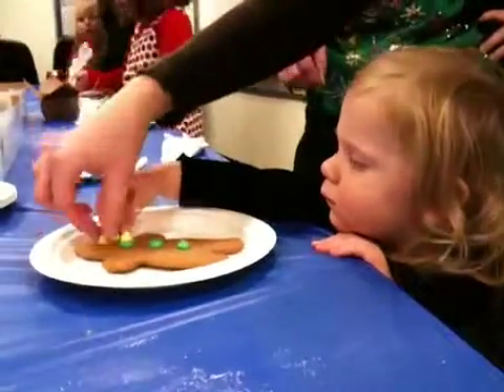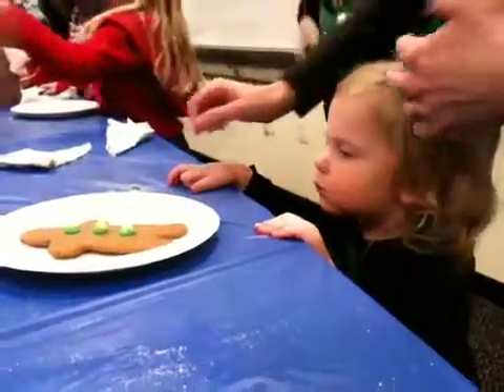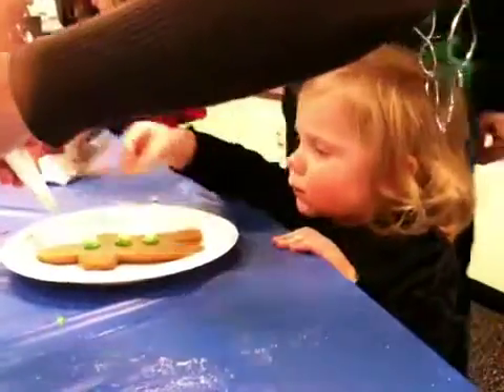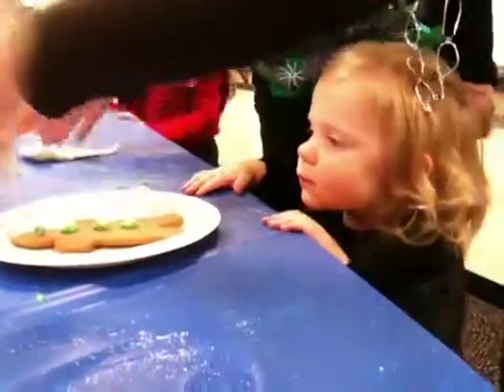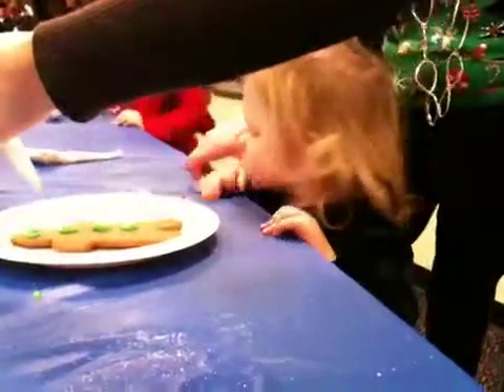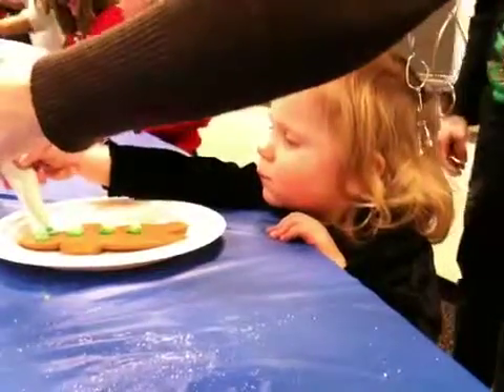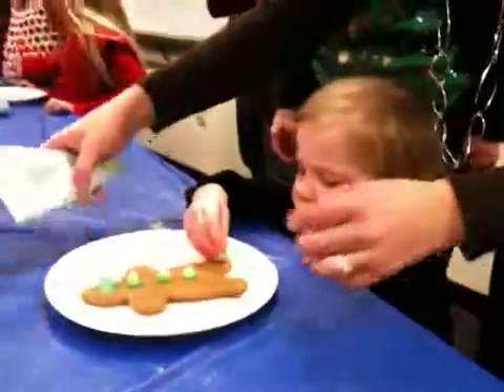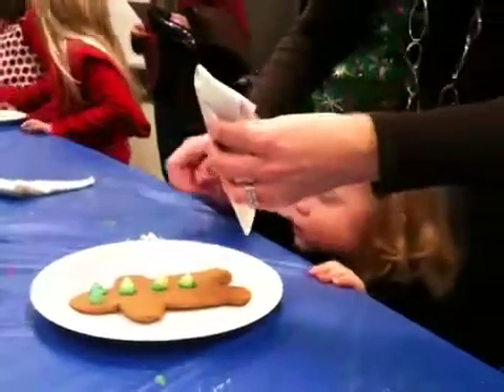Paytyn making gingerbread man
Paytyn making a gingerbread man at McKinstry Xmas party 2009.